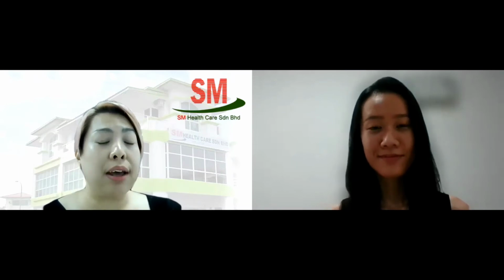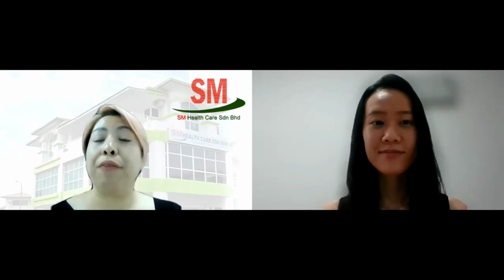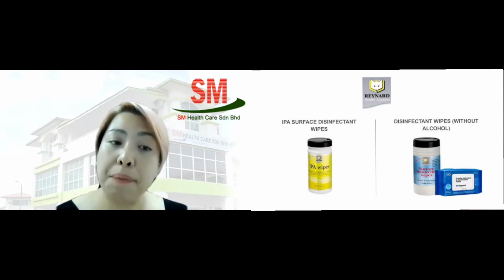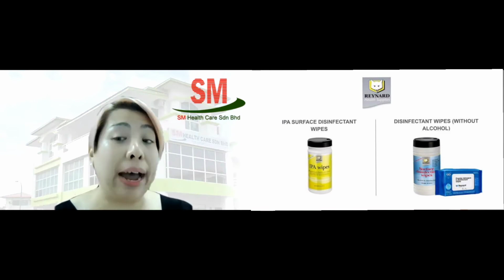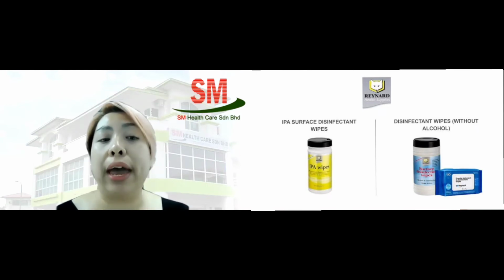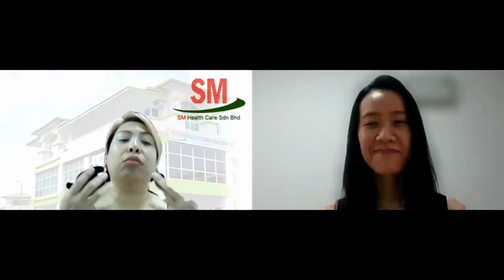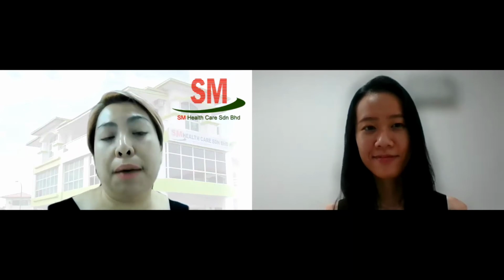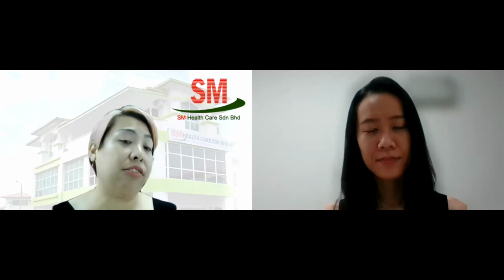Things You Should Know About Infection Prevention: Disinfectant Wipes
As we battle the Covid-19 pandemic, here are some things you need to know about infection prevention.

Find out about how to use disinfectant wipes and the do's and don'ts!